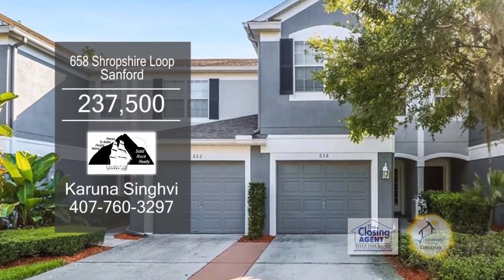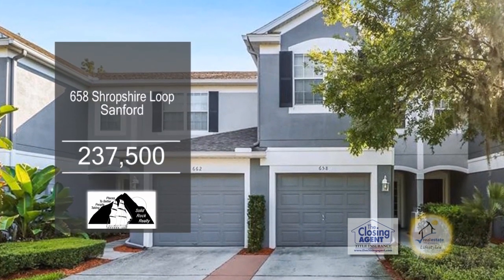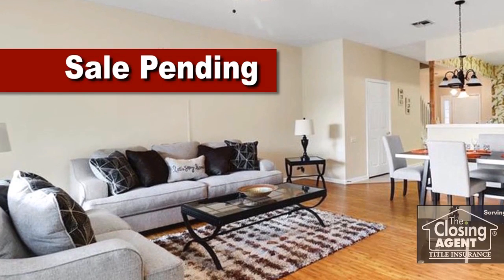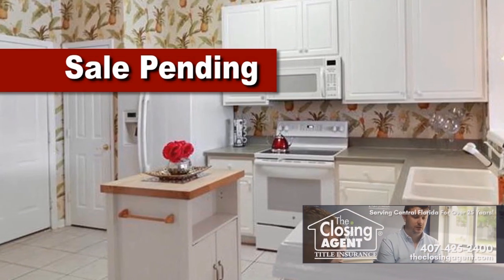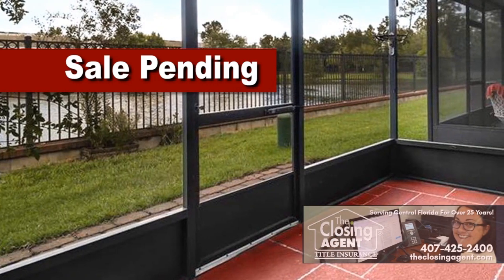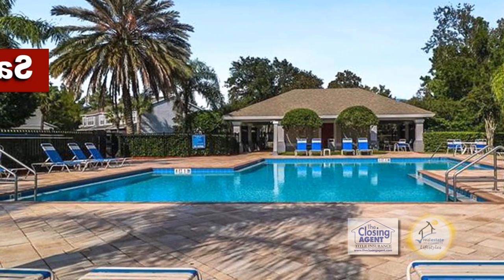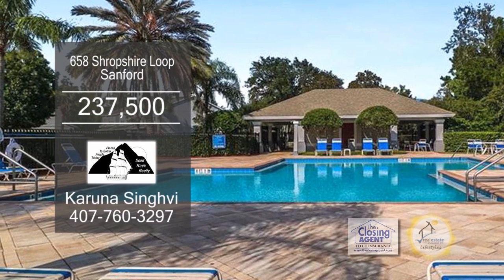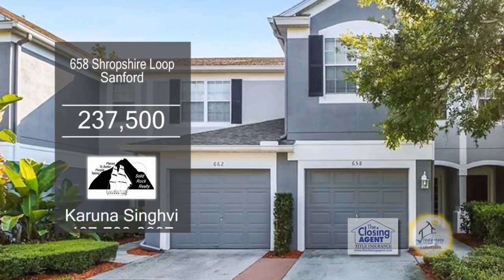658 Shropshire Loop Karuna Singhvi Real Estate Showas TV Lifestyles